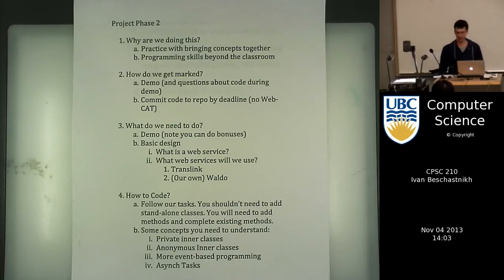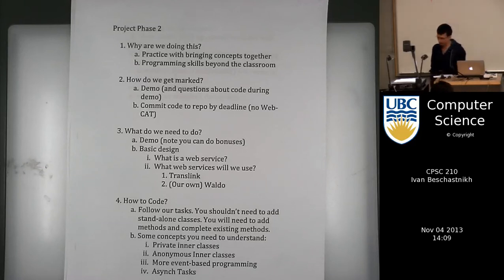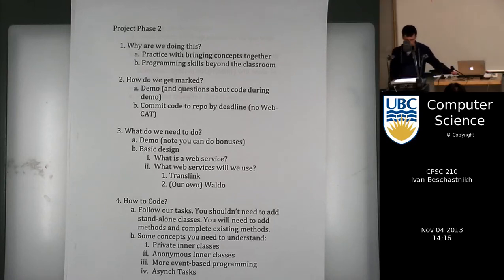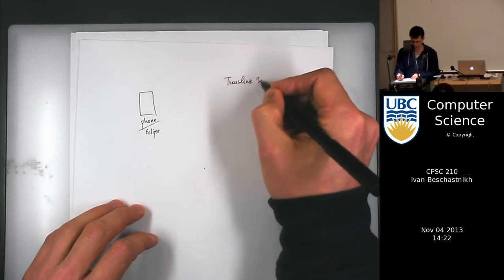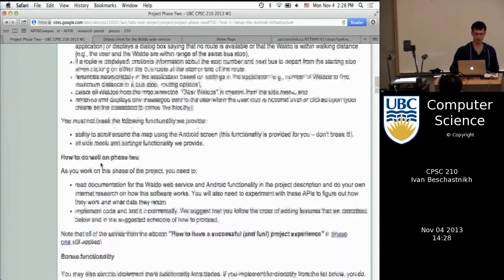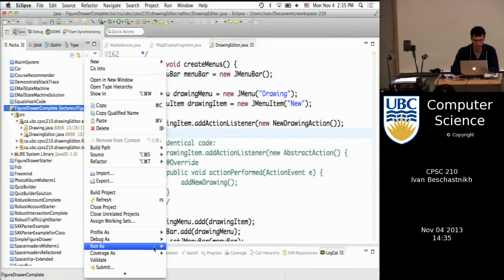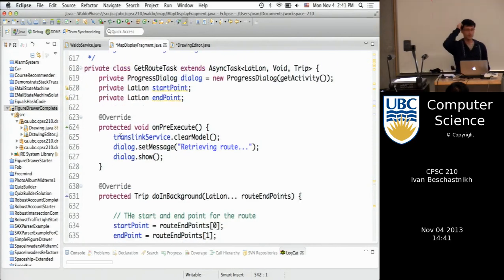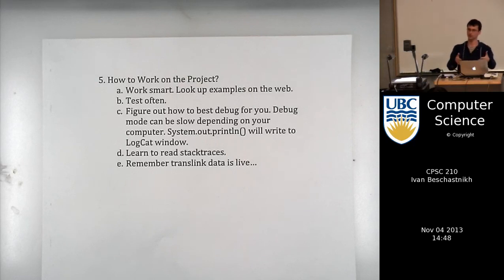Lecture on 11/4/2013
web-service,project-phase2,android,inner-classes,anonymous-classes,android-tasks